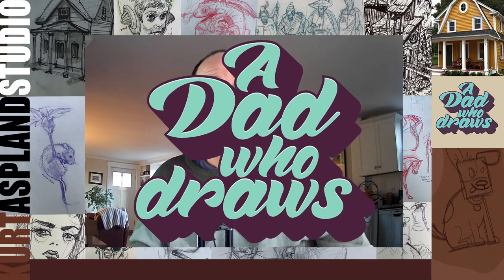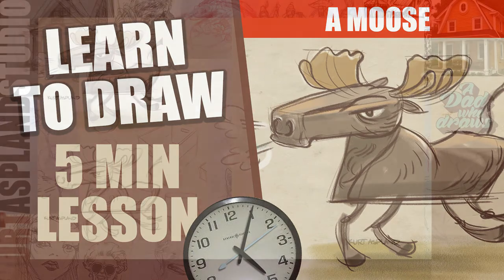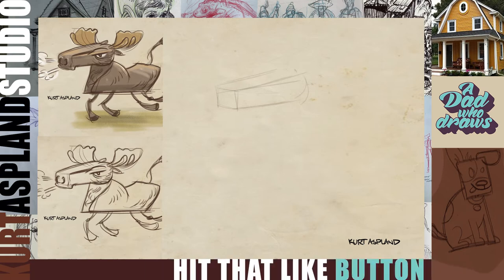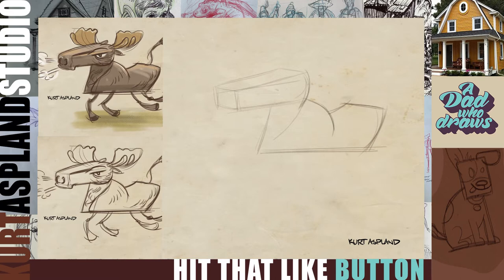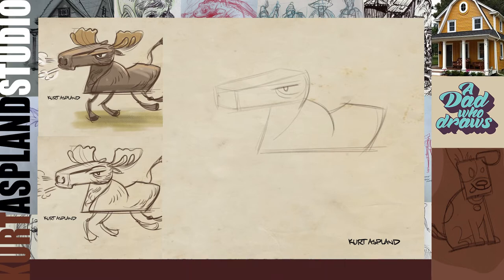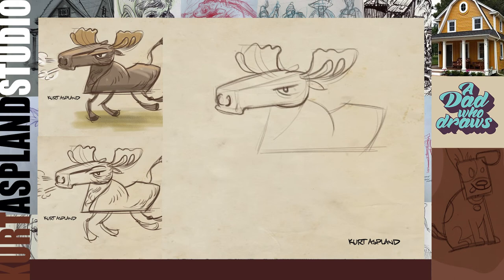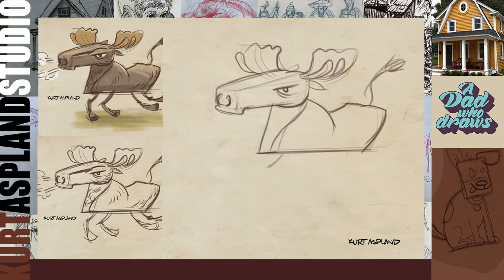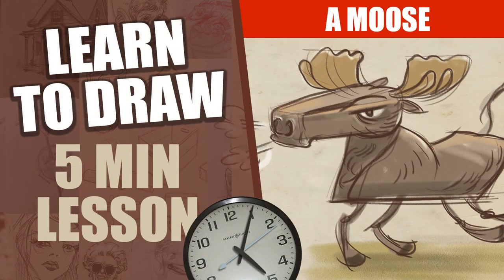How do you draw a Moose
How to draw a moose. Cómo dibujar un alce. How to get better at drawing. How to draw a cartoon moose step by step is for beginners. This tutorial teaches you how to draw a moose.

How to draw: Day 17 is a 5 min drawing tutorial for beginners.
Learn how to draw a moose easy with this easy step by step beginner tutorial. Kurt Aspland's How to draw videos will teach you daily drawing techniques in only five(5) minutes. How to draw: Day 17 How to get better at drawing.  The big moose is running along and looking very proud and is really easy to draw using A Dad Who Draws step by step drawing tutorials. How to draw a moose, how to draw a moose easy, how to draw a moose with antlers, how do you forest animals, how do you draw cute birds. learn how to draw a farm, learn how to draw animals, learn how to draw farm animals, learn how to draw happy animals, learn how to draw cartoons, learn how to draw children's illustrations. These basic easy steps are perfect for any beginner tutorial in drawing to teach the basics of drawing. Kurt's easy step by step approach will show you how to use them to full effect. You will learn just how easy it is to draw using Kurt's drawing tutorials. Kurt uses Adobe Photoshop and a Wacom Tablet to draw with.

►  Chapters
00:00 Start
00:33 How to draw a moose
01:18 How to draw a moose body
01:47 How to draw a moose head
04:39 How to draw animal legs

Artist: Jason Shaw
Title: THINGAMAJIG
Album: Audionautix: Acoustic